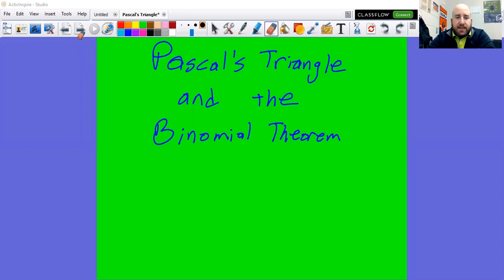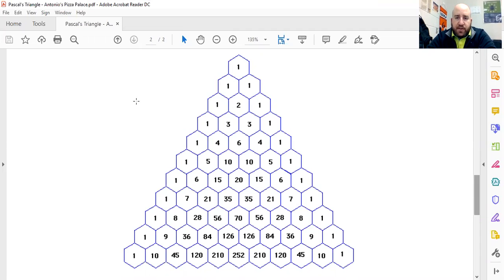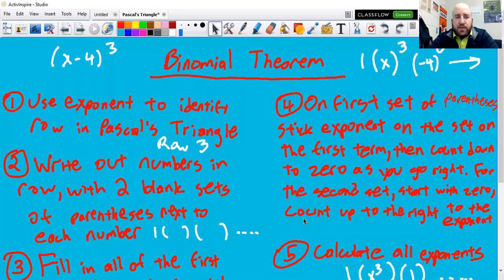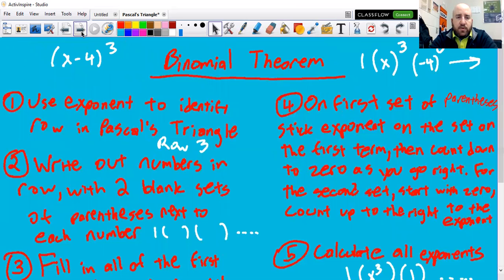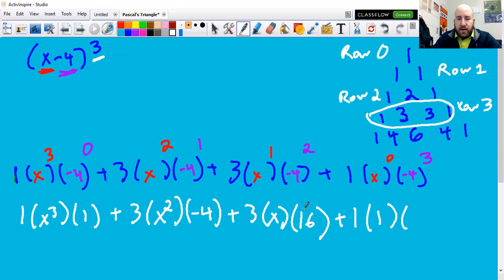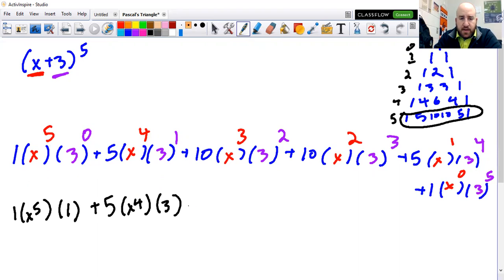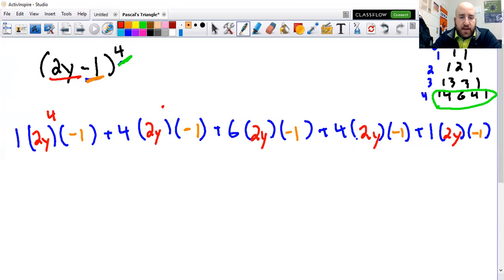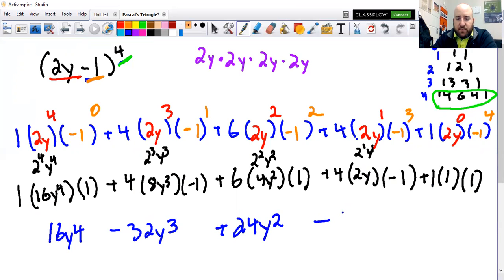Pascal's Triangle and the Binomial Theorem